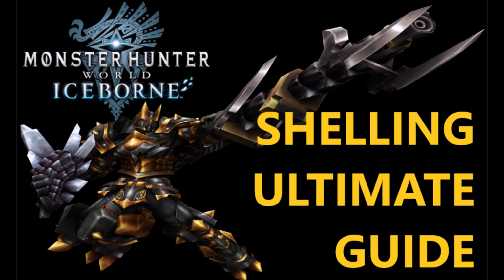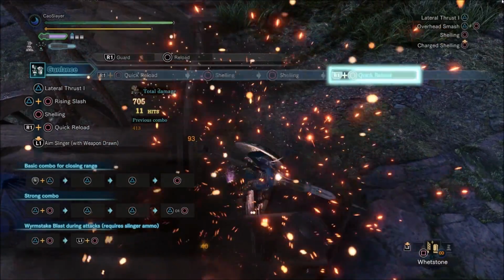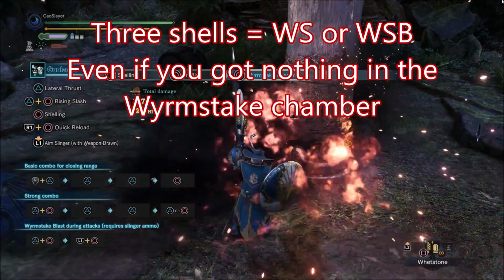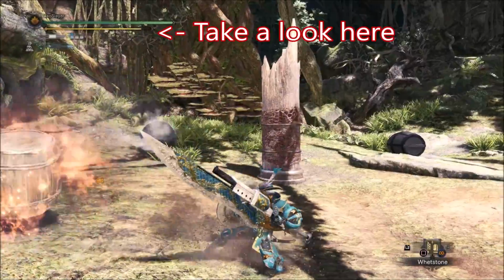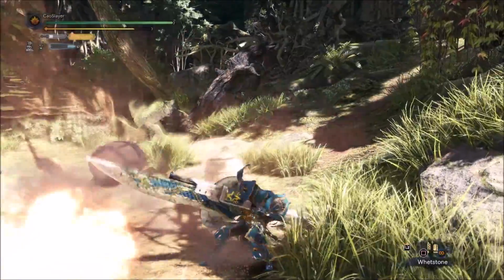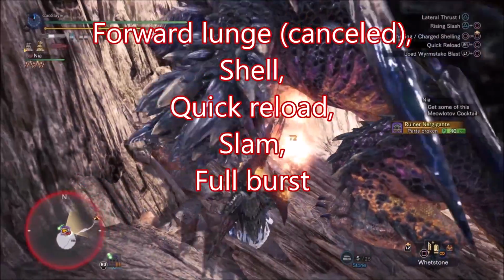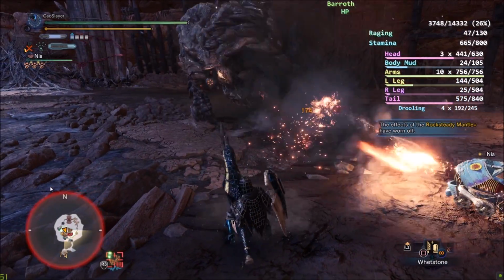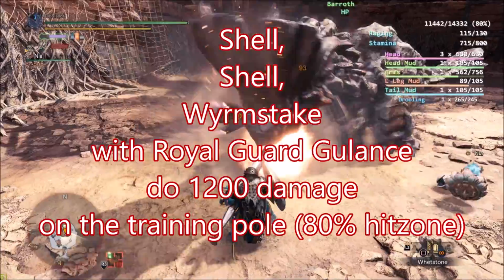Monster Hunter World Iceborne | Complete Gunlance Shelling Guide.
Credits to the /r/gunlance community and  /u/Scarops_ and /u/urird

I may love gunlance a little too much, so sorry for this wall of text in advance.

This is an extract of the narration of the first chapter of the ultimate gunlance guide I'm building and where I want to include every single detail about the weapon.

It is a good alternative if you don't want to read all this. Besides providing visual proof of the statement so is a little more easy to digest.

I also want to remind that /r/gunlance is a thing a everyone is welcome there.

This first part covers the basics of the three main shelling attacks, uncharged shells, charged shells and full burst that are the main tools of gunlance. I plan to write another wall about Wyvernstake and Wyvern Fire, besides another chapter dedicated to melee attacks.